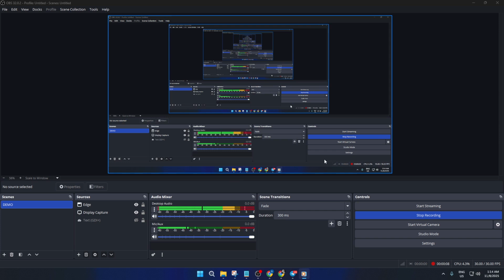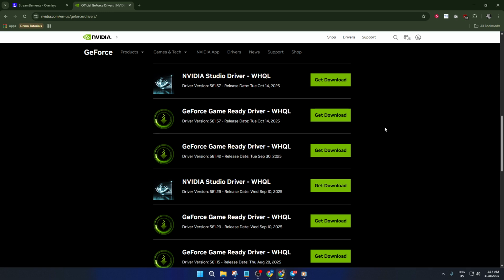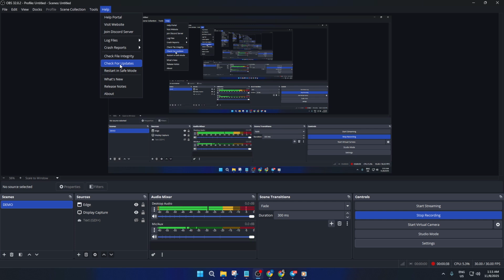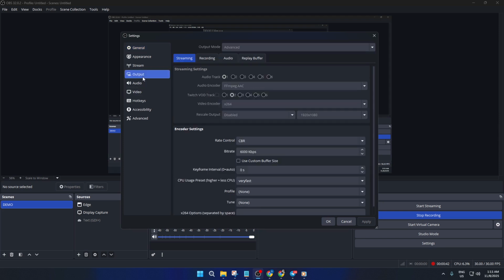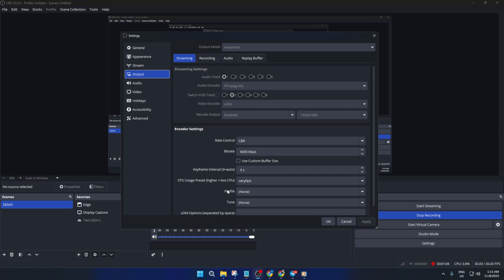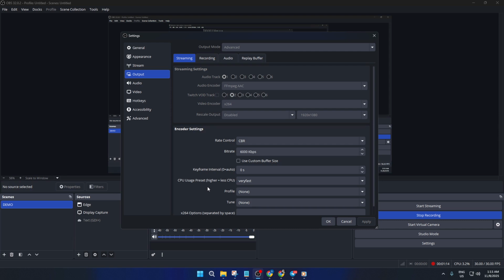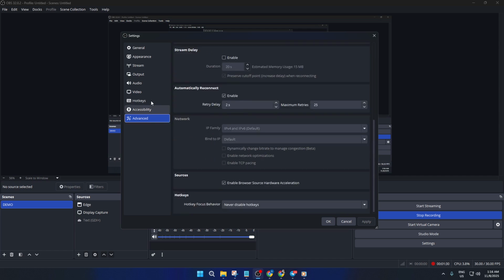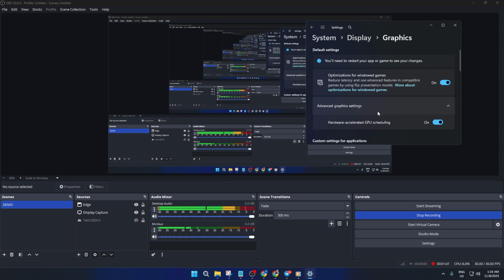How to fix NVENC error in OBS Studio (Quick Trick) (2026 Method)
Struggling with the NVENC error in OBS Studio? This step-by-step tutorial shows you how to diagnose and fix common NVENC encoder issues to get back to high-quality streaming and recording fast.

Features covered: Detailed error breakdown, stepwise solutions, OBS Studio settings for Windows, NVIDIA GPU support, driver update guide, troubleshooting multiple platforms (OBS Studio Desktop on Windows 10/11).